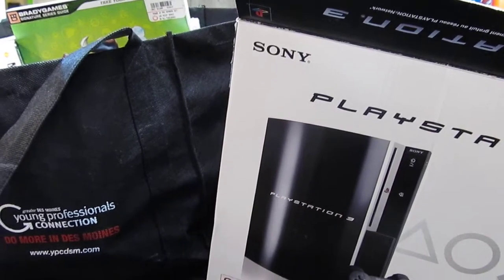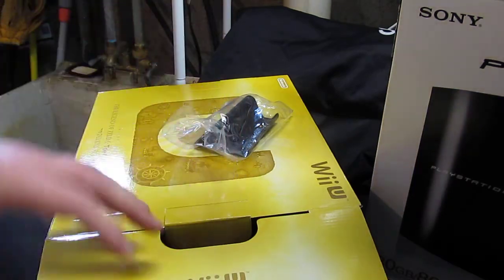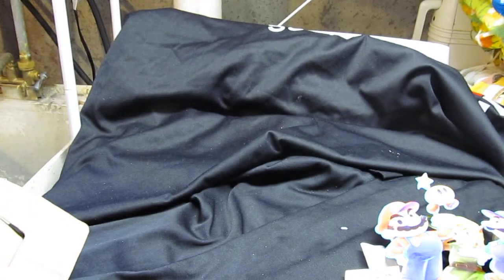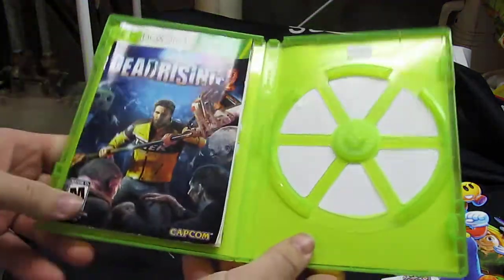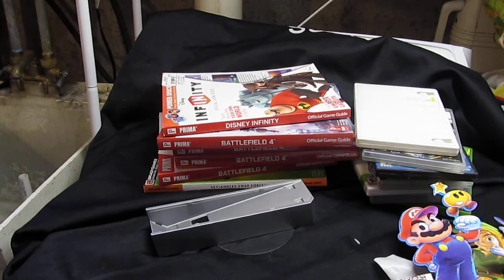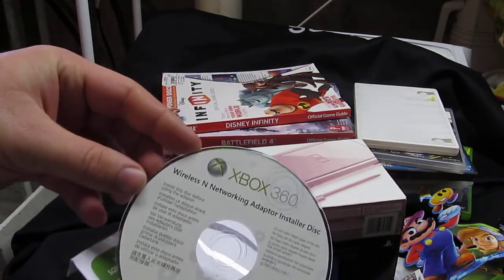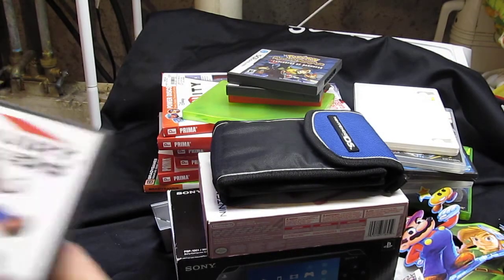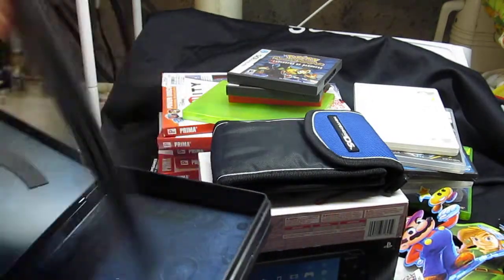Cobra Scavenges Episode 13